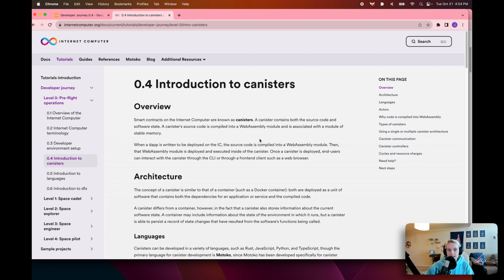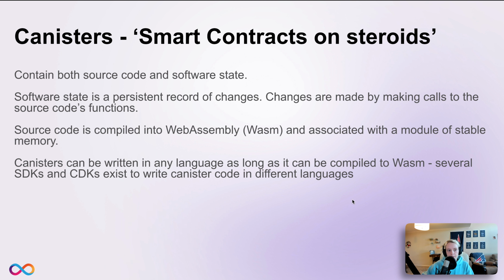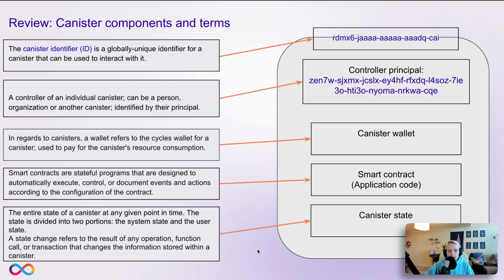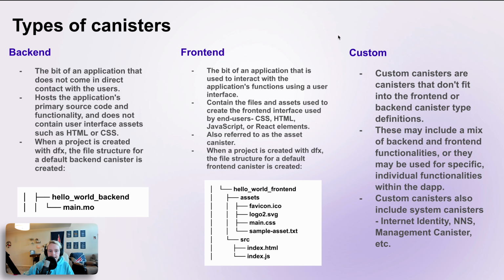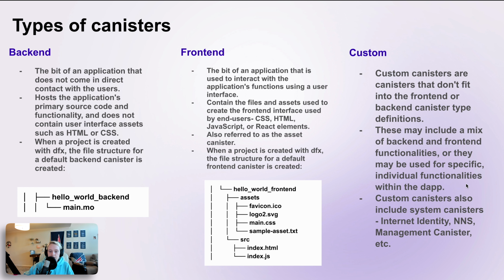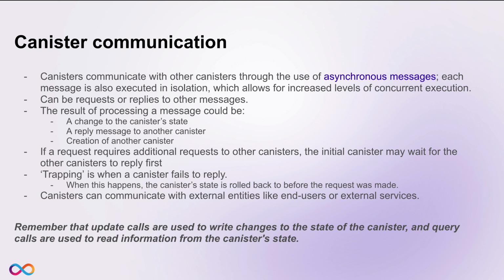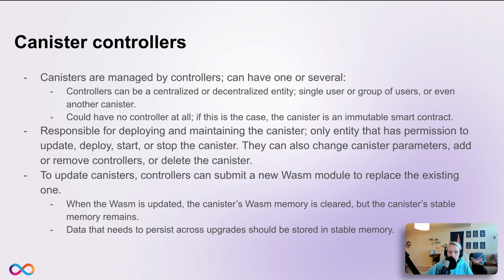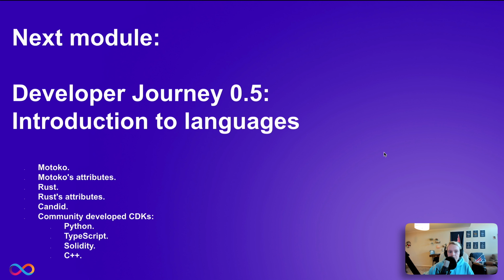ICP Developer Liftoff 0.4 | Introduction to Canisters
In this episode of the ICP Developer Liftoff, developers are introduced to canisters, their architecture, and will learn about the different types of canisters that can be developed.